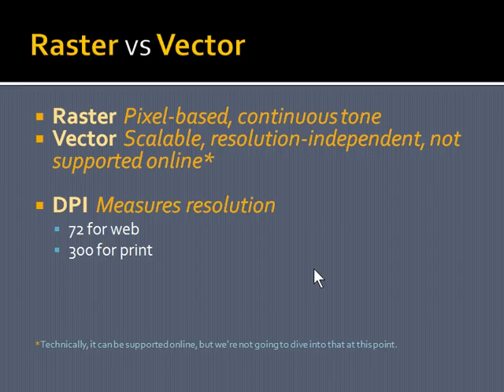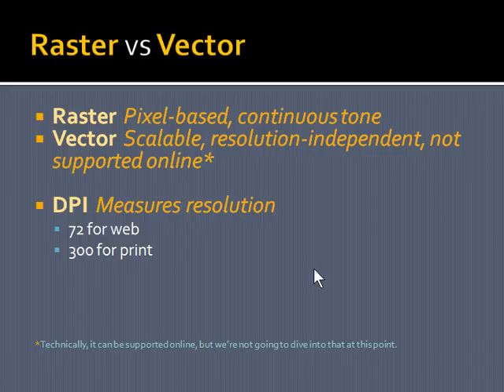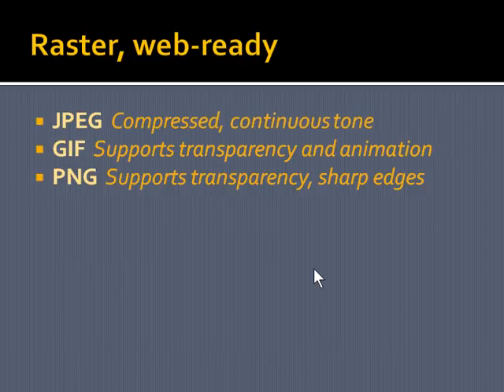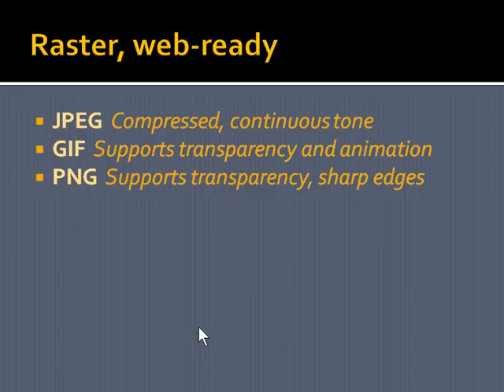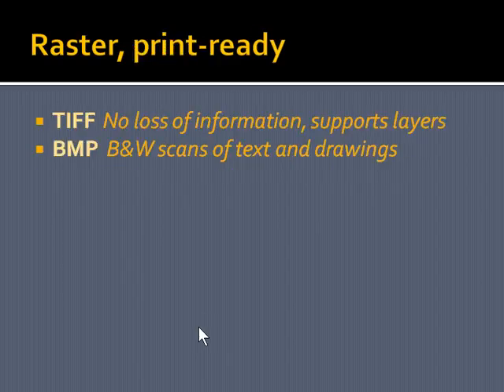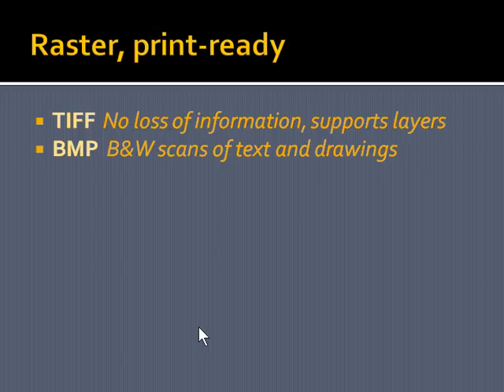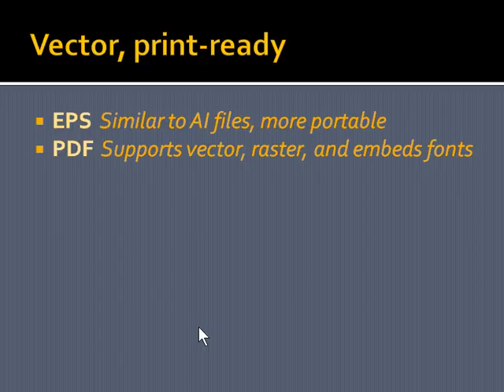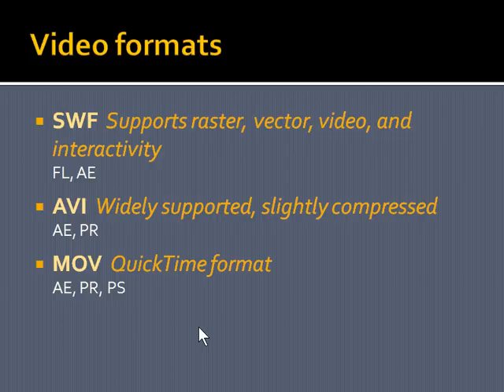Nm113 Study Guide - Pixels